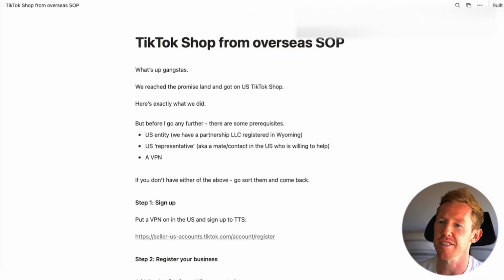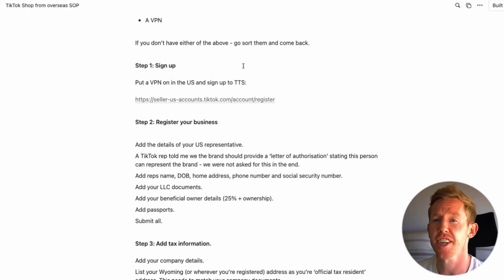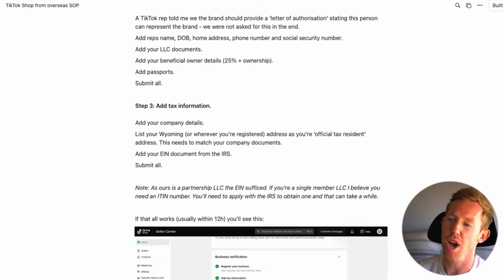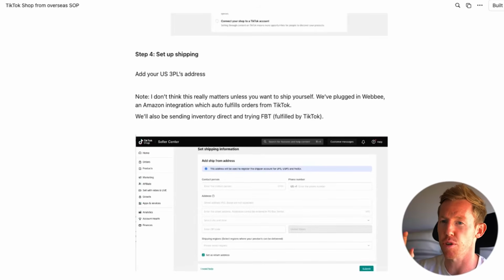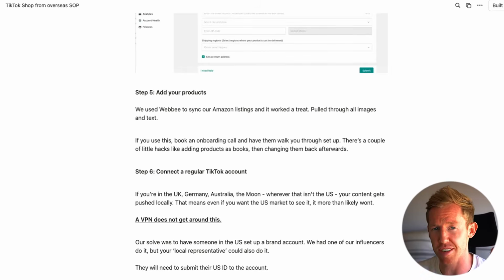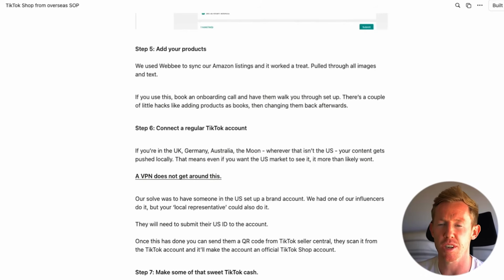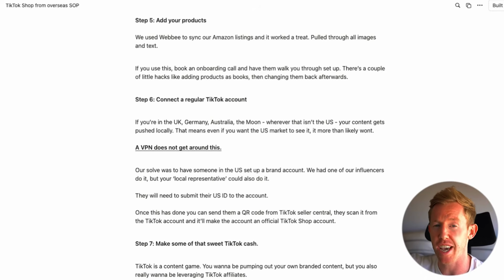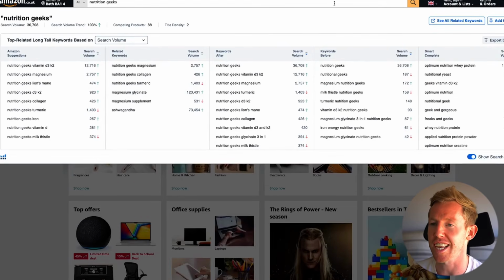How to set up TikTok shop (from overseas)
Already got a brand and want help scaling?

Tom walks through exactly how to get on TikTok Shop USA from overseas.